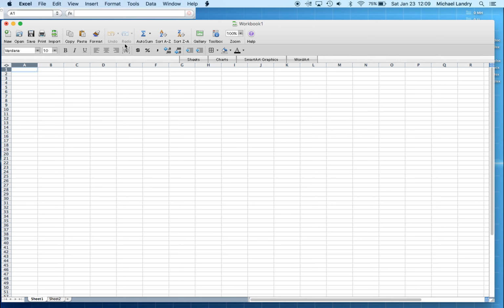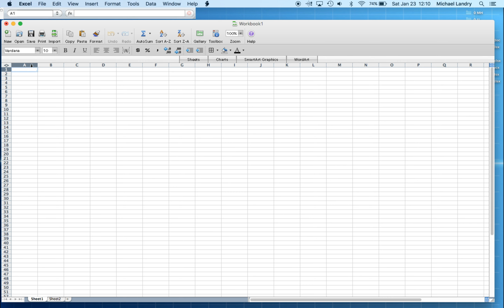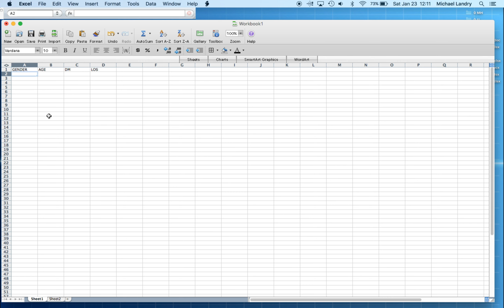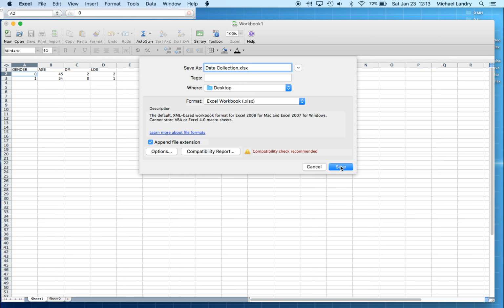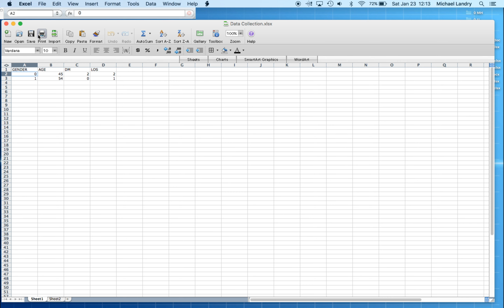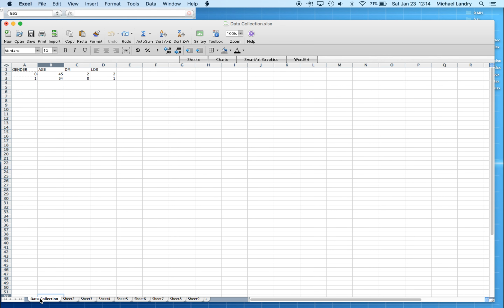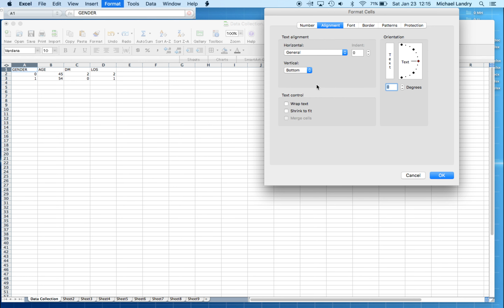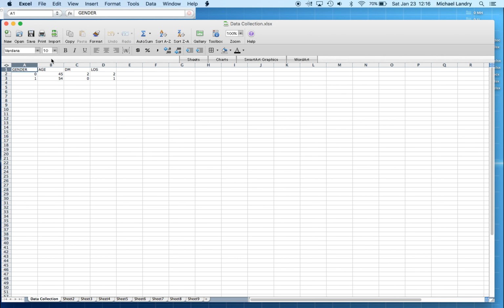Module 1 EXCEL Tutorial 1 Basic Introduction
A basic Introduction to EXCEL